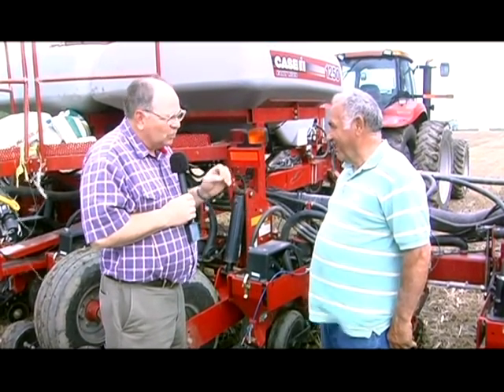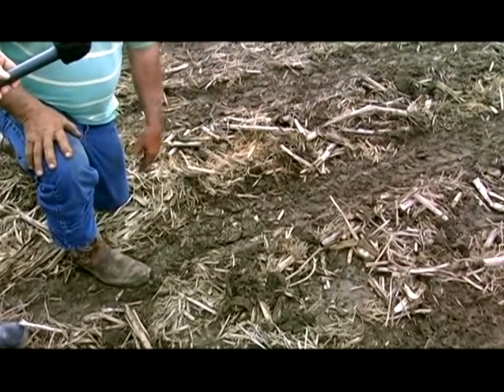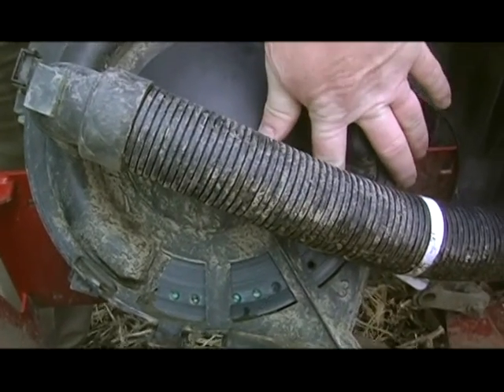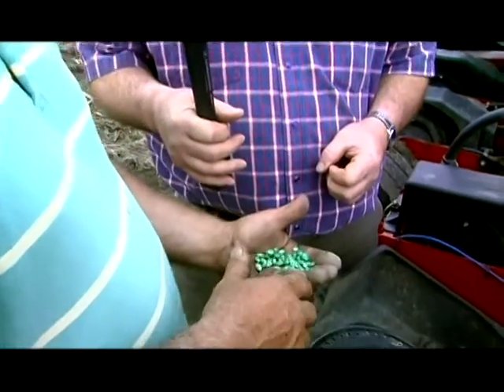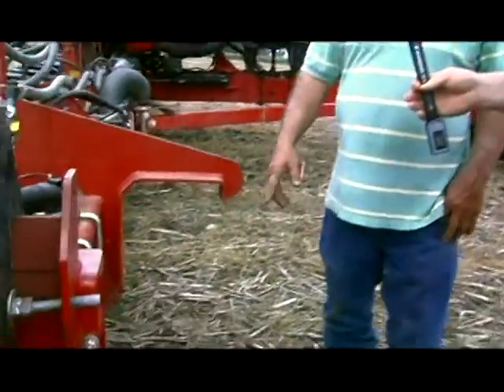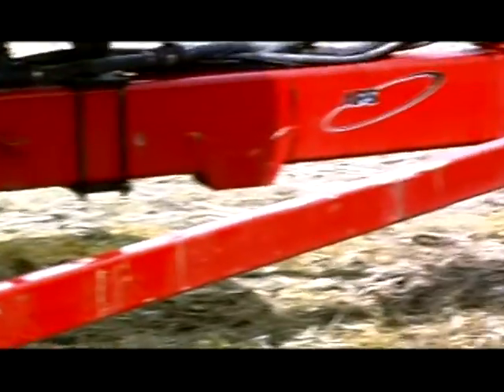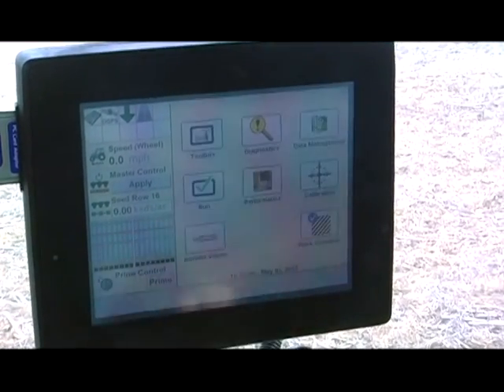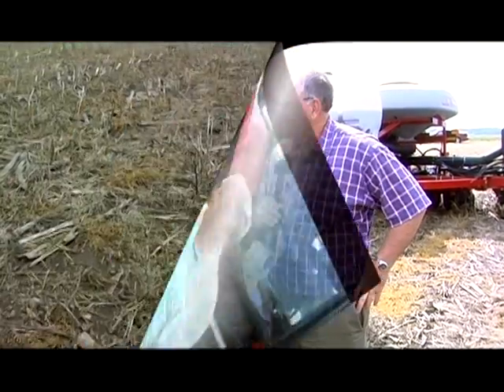Mark Kepler at Krom Farm 2012